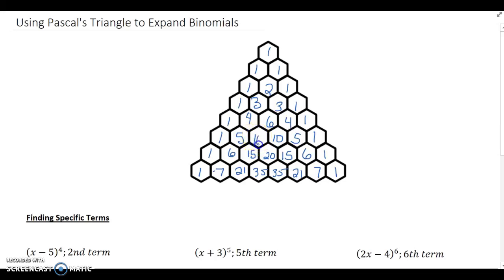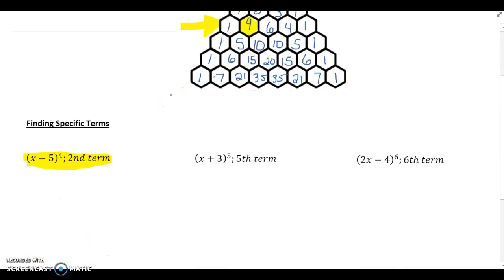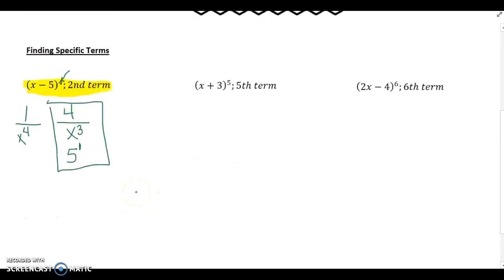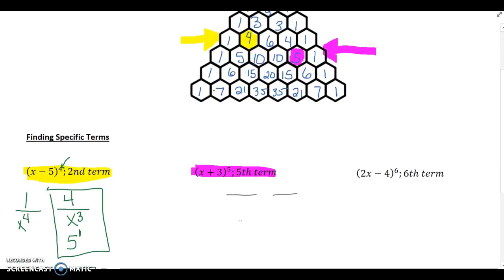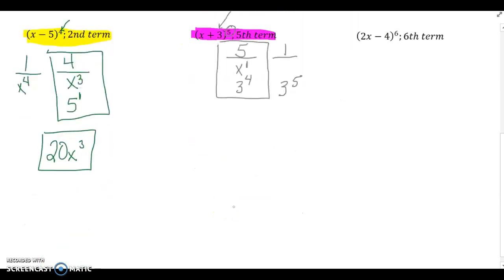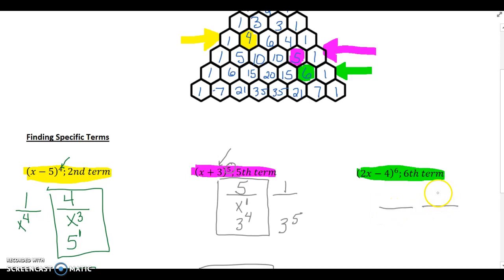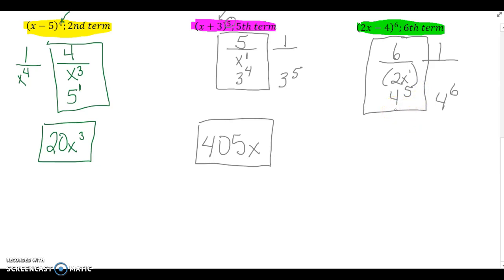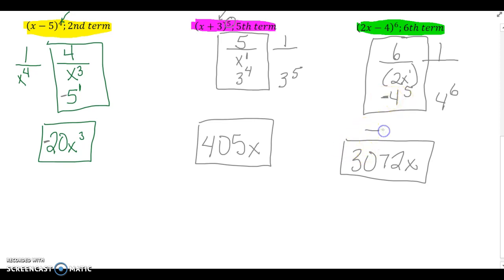Pascals Triangle - Finding Specific Terms